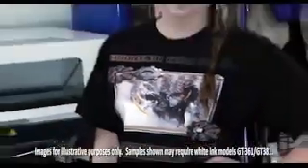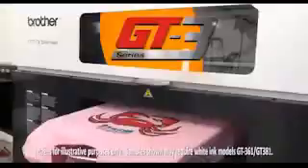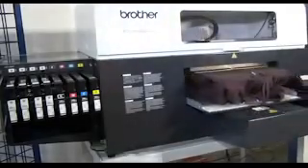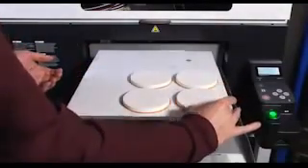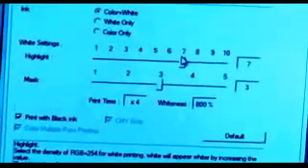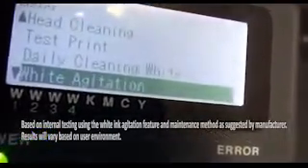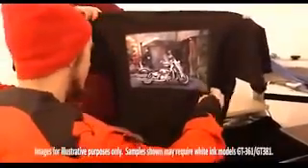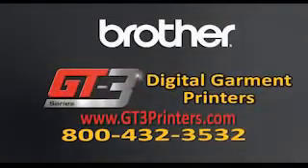Imprimante textile et numérique Brother GT 3 pour les tissus foncés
Imprimante Jet d'encre direct sur fond clair uniquement
4 têtes d'impression (extension possible pour un total de 8 têtes)
Impression CMJN
Impression jusqu'à 1200 dpi
Connectabilité USB 2.0/LAN/Ethernet
Compatibilité clé USB
Système de cartouches d'encre à chargement frontal
Taille compacte pour une très grande polyvalence dans de nombreux
environnements de travail, y compris en devanture de magasin
Interface utilisateur simple, pas de RIP requis
Encres certifiées par Oeko-Tex® Standard 100, classe I
Logiciel T-shirt Design inclus à la livraison.